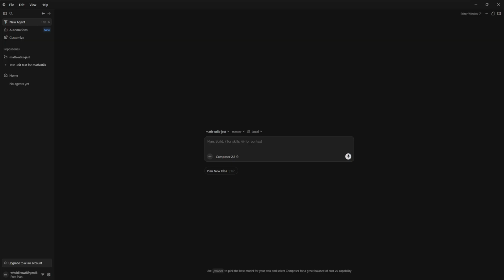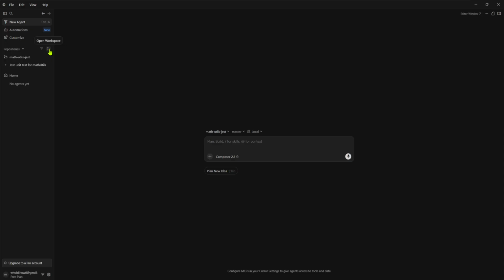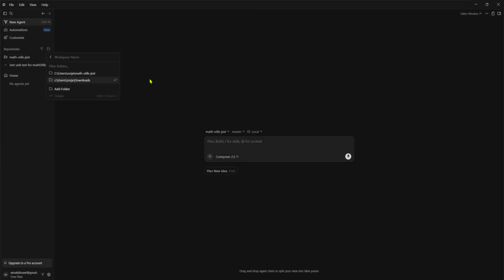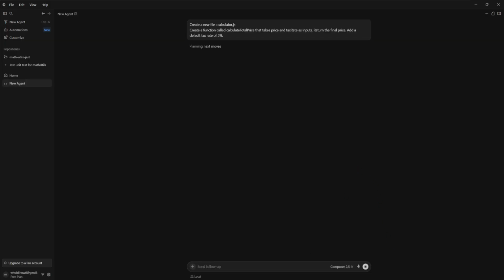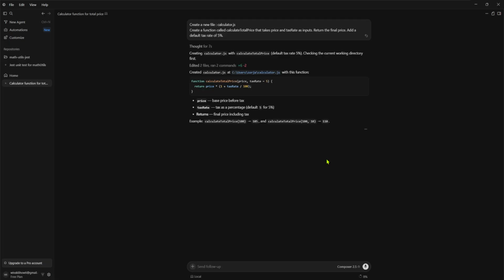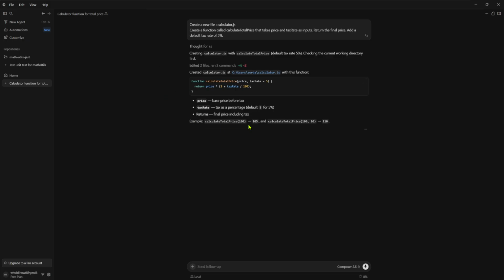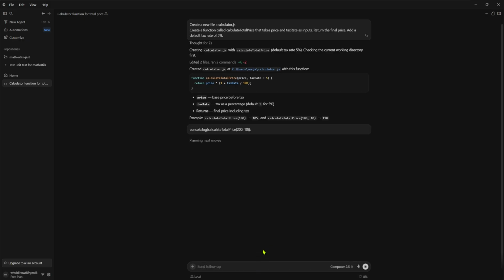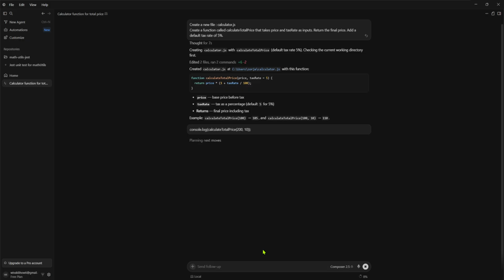How To WRITE CODE In Cursor AI (QUICK & EASY) 2026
In this video, I'll show you how to write code in cursor ai. This is a full guide on how to effectively create and implement your coding projects in cursor ai in 2026. In case you've been trying to code using cursor ai, this is the video you need to see! 💻✍️🚀